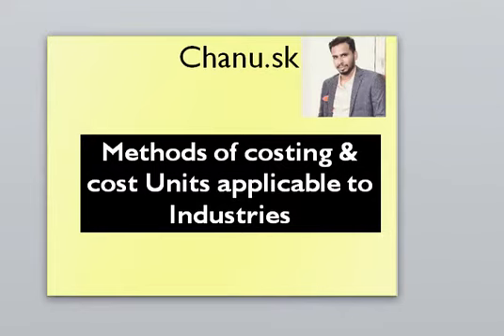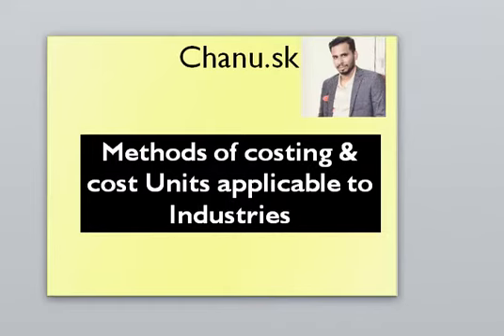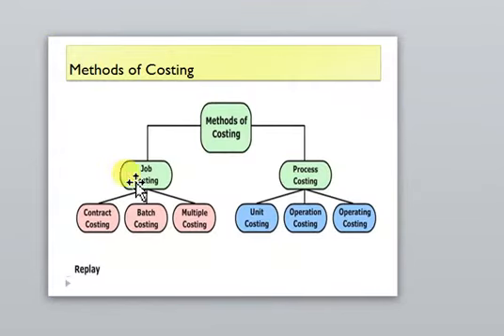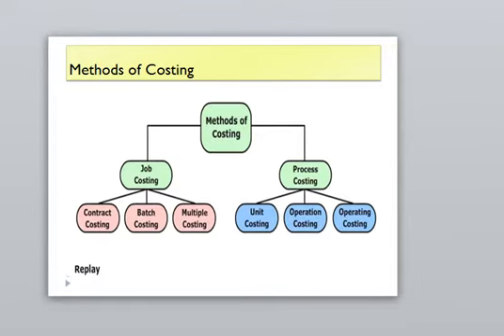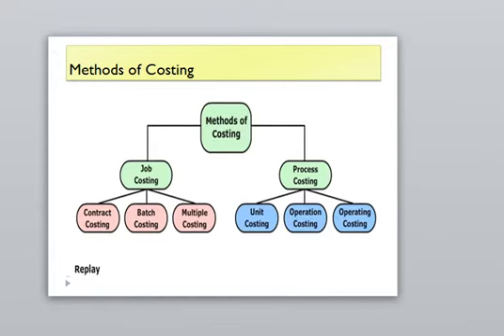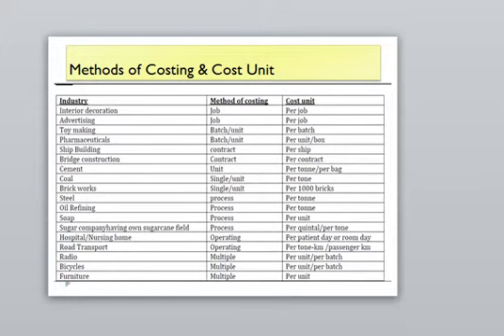Lecture 5: Methods of costing & cost Units applicable to Industries-CMA CS CA audio clases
Lecture 5: Methods of costing & cost Units applicable to Industries
Here you can also check out the List the method of costing and cost units applicable for the respective industries.